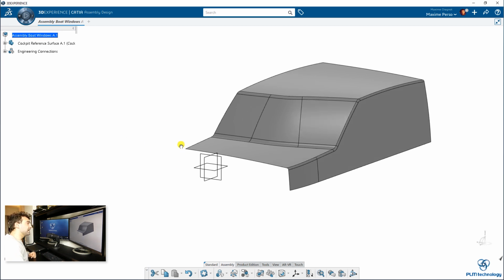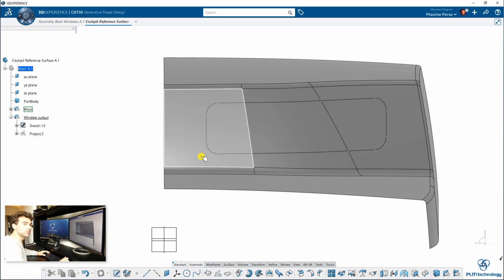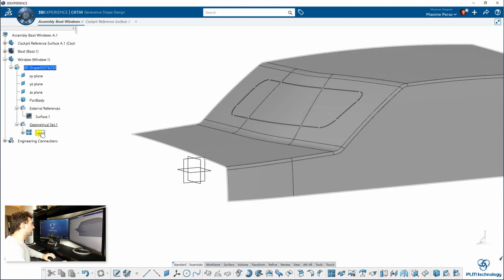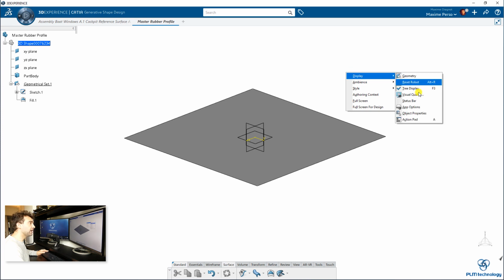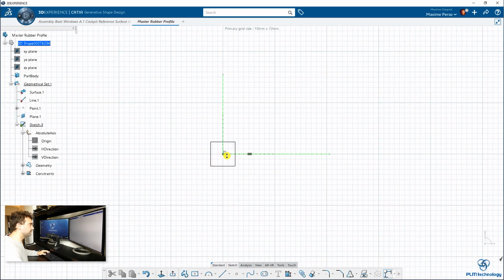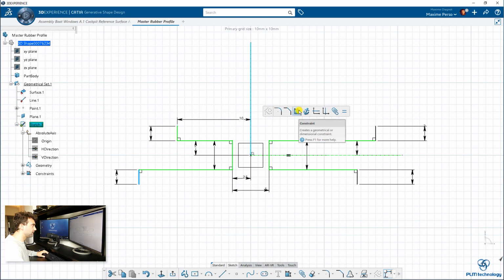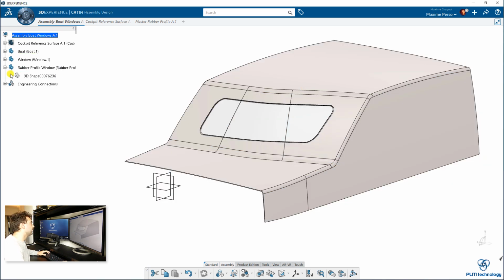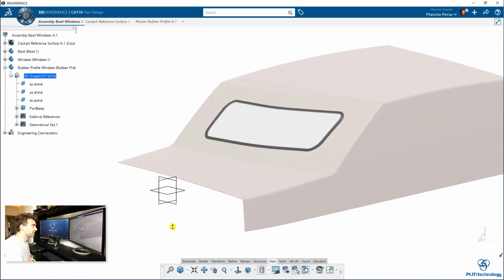Use CATIA PowerCopy for windows contour - 3DExperience R19x (Live)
Hello All!

This new tutorial will teach you how to use PowerCopy in CATIA 3DExperience R19x.

The purpose of this demonstration is to show you how to make a window contour for a vehicle (in that case a boat).

You will first create the contour of the window in the reference surface. Then offset this contour to create a gap between the window and the rest of the boat. You will also create the Window and the Boat as a 3DPart.

The second part of the video will be focused on the PowerCopy tool delivered by CATIA 3DExperience. You will design the rubber profile that will fits around the window. The goal is to reuse this profile as many times as you have a window.